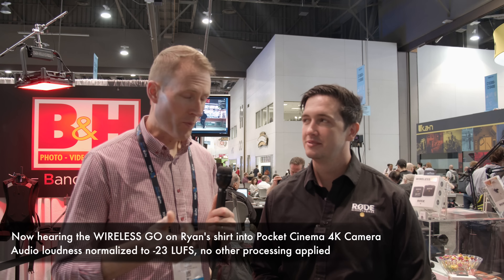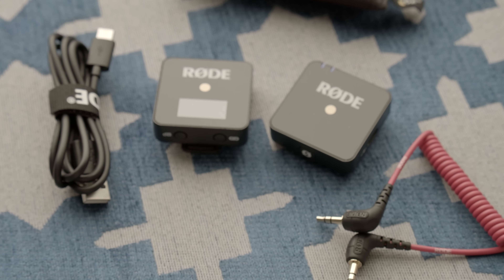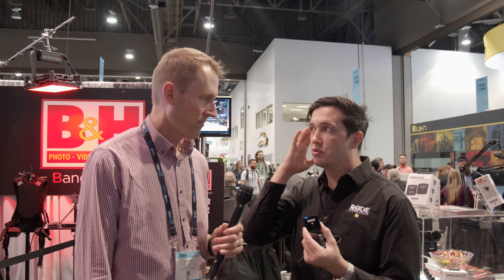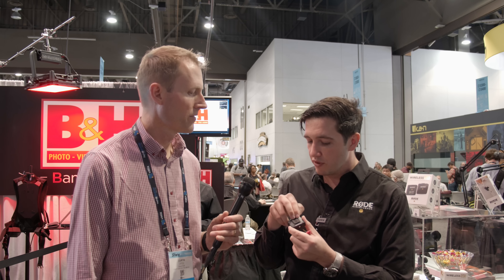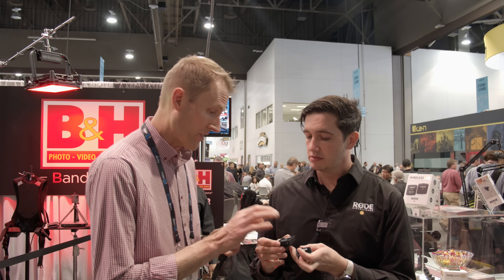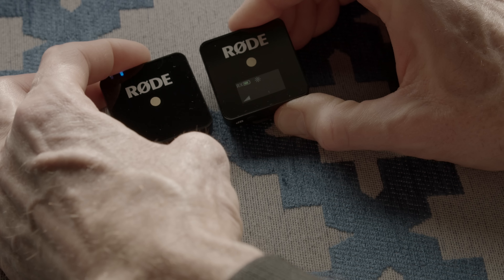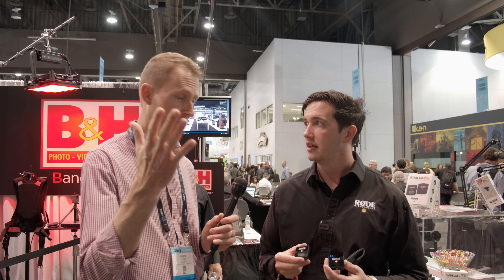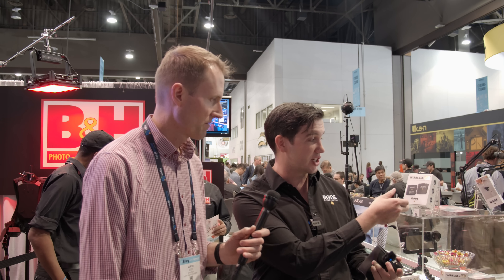RODE WIRELESS GO - NAB 2019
On the show floor at NAB 2019, we met up with Ryan Burke of RODE Microphones to have a look at their new WIRELESS GO system - a small, very simple to use wireless microphone system.

The audio in this episode was recorded entirely with the WIRELESS GO into a Blackmagic Pocket Cinema Camera 4K. The audio was loudness normalized to -23 LUFS and no other processing was applied.

This was a brutal test for a wireless system - on the show floor at NAB with a ton of RF activity. The handheld mic I use during this was for backup but since the WIRELESS GO did so well, we muted the handheld in post.

The WIRELESS GO kit used to record the audio for this episode was provided free of charge to us. We were not paid further to produce this video.

If you’d like to learn how to make great dialogue audio for your film and video projects, please have a look at my courses including processing dialogue audio in Adobe Audition and DaVinci Resolve/Fairlight, recording sound, how to use the Zoom F8 and F8n, and how to get the most from the Sound Devices MixPre series of recorders.

Panasonic 12-35mm f/2.8 OIS Lens